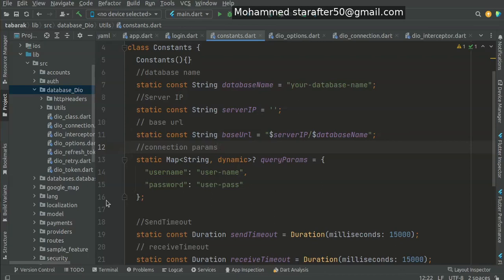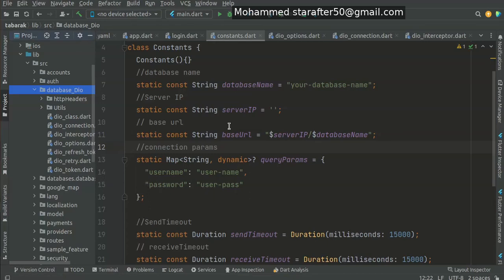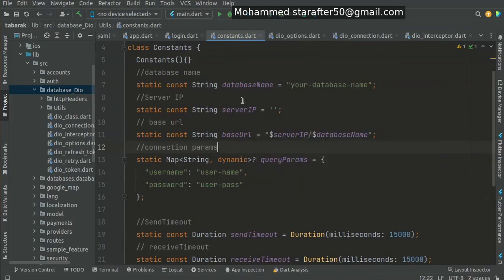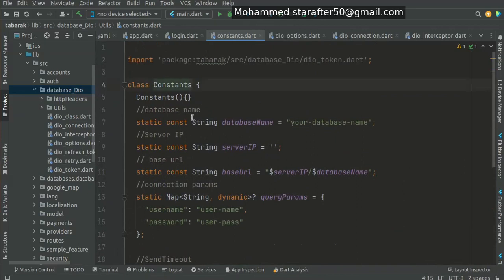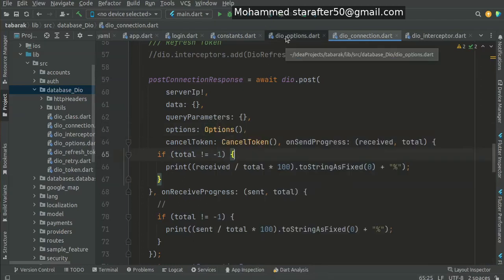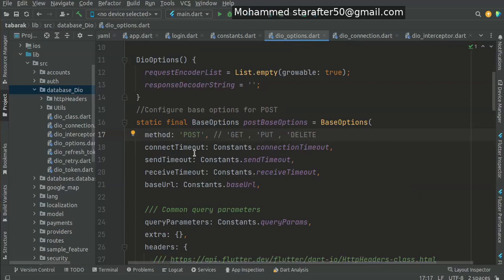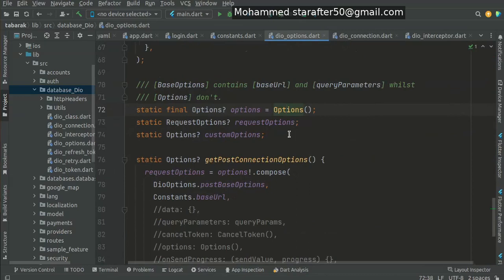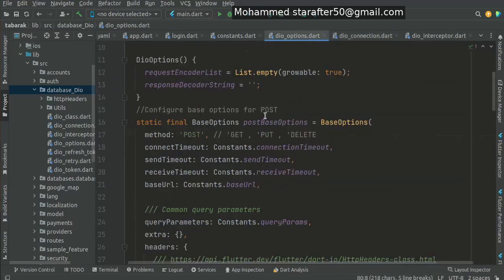3 Dio Basics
Dio instance...methods of a Dio object...Base options ...basic details.